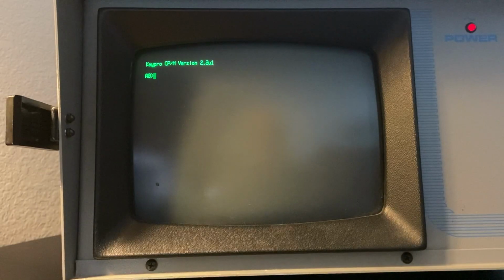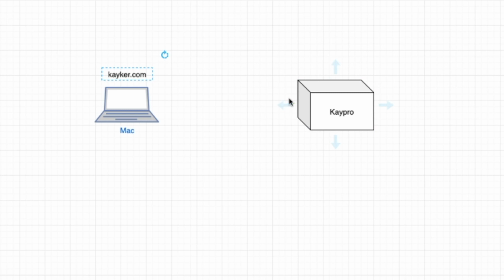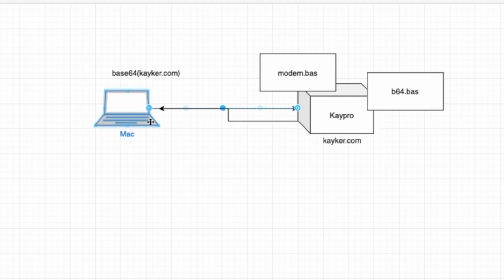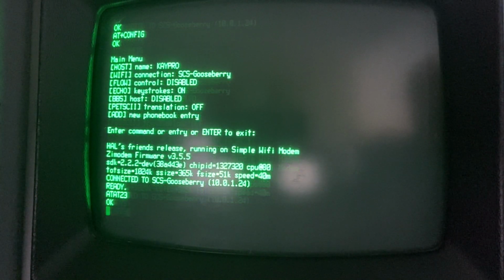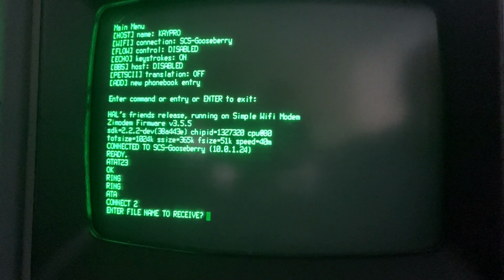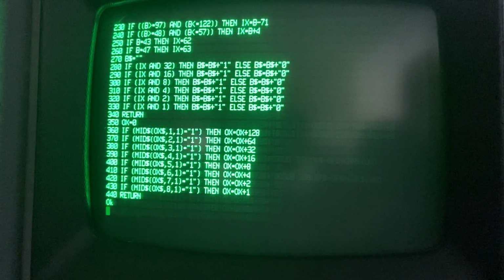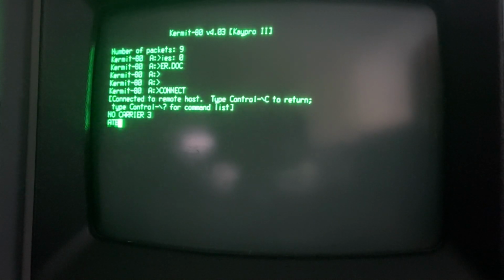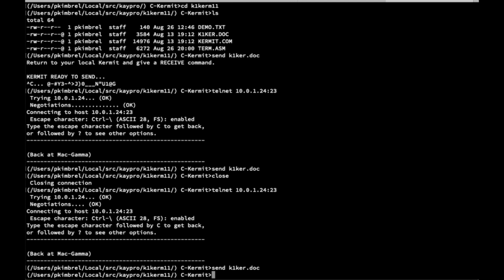WiFi Enabling a Kaypro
Managed to get the old Kaypro connected to my home network to transfer files back and forth.

Kaypro programs I've written or modified

Wifi Modem:

The TERM.ASM program for my Kaypro I that helped me learn the initialization routine of the RS-232 port:

Relevant software on my mac:
* brew install lrzsz
* brew install c-kermit

* (k1kerm11.lbr)
* "LBR" files can be opened with the Unarchiver app for Mac